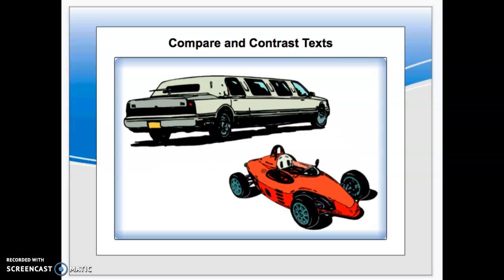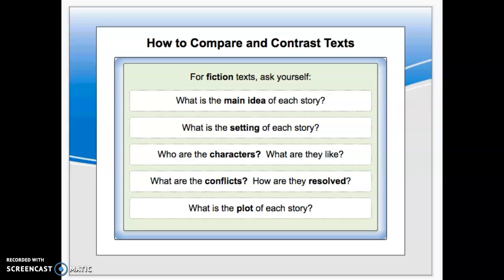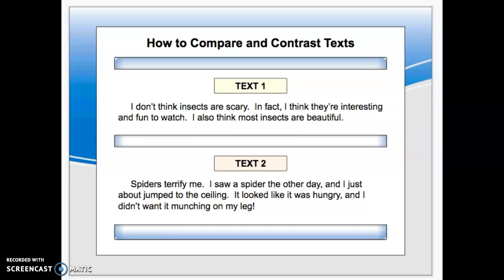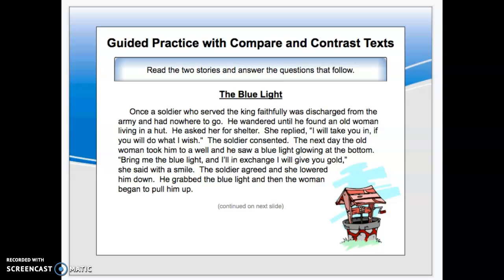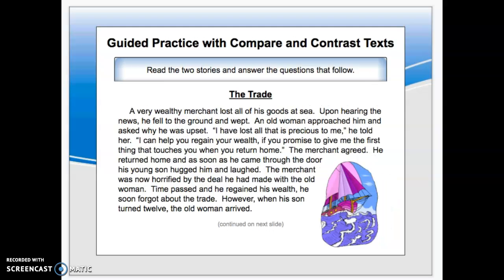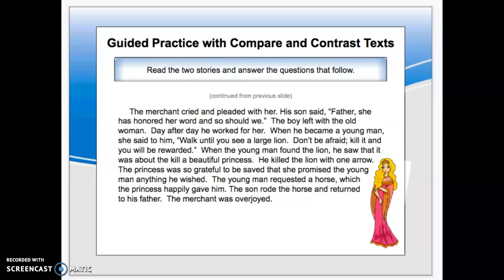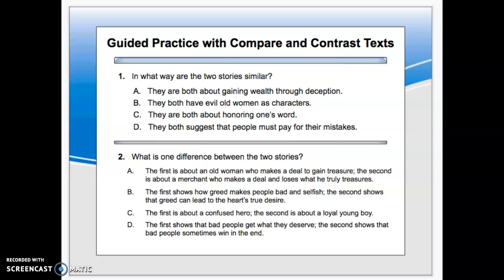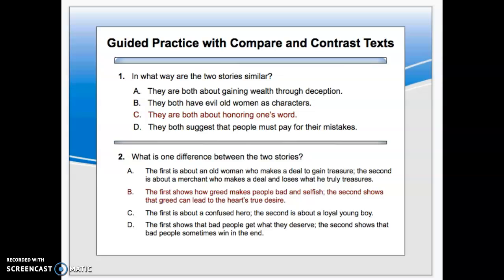Compare and Contrast Texts